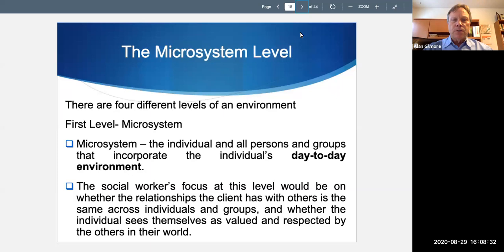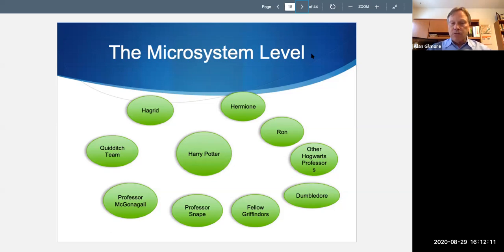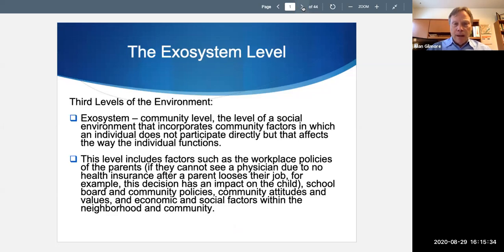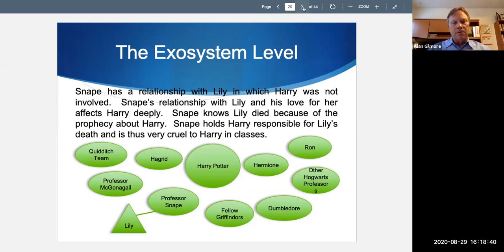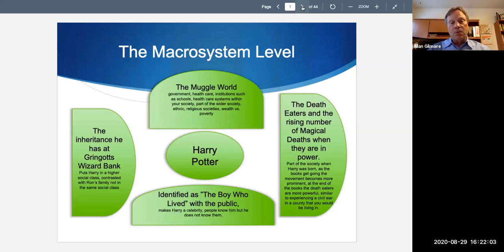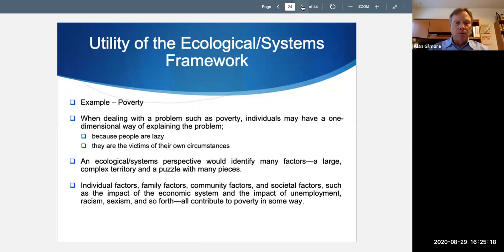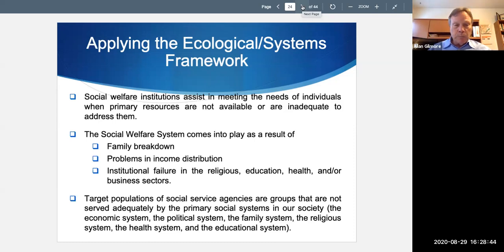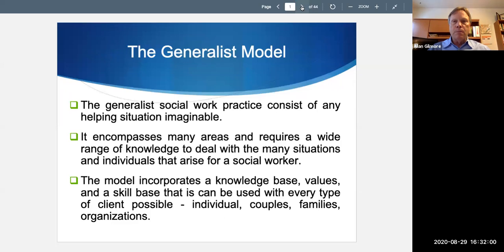HS 20 Fall 2020 Module 3 Video Lecture 2 of 3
This video is for the Fall 2020 HS20 class, module 3, video 2 of 3